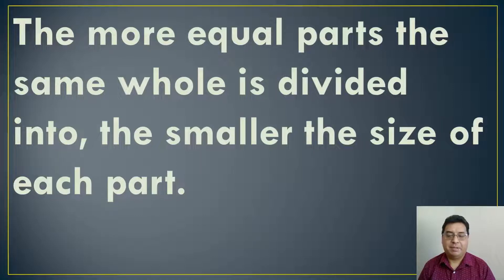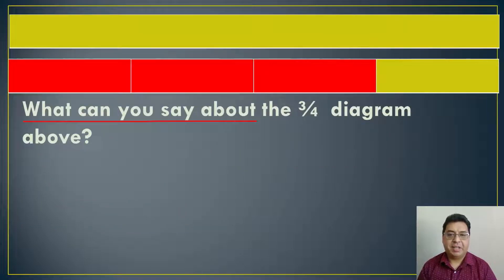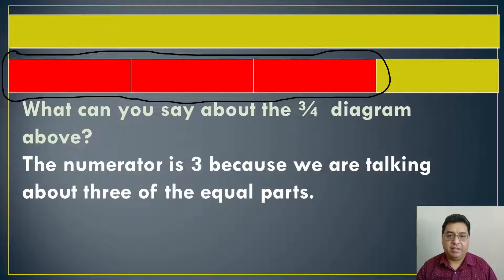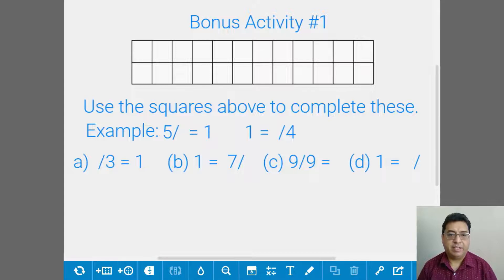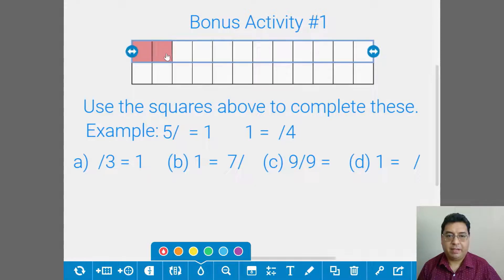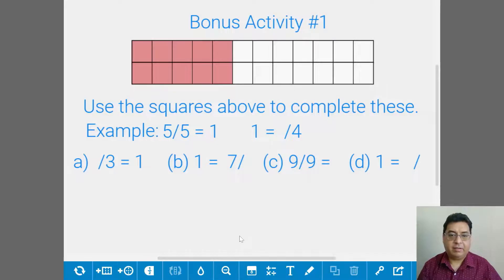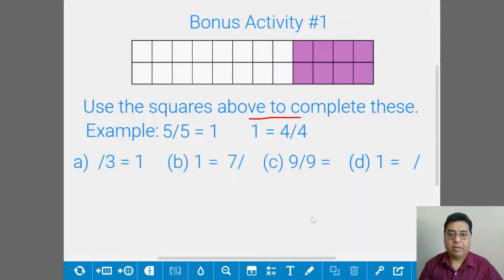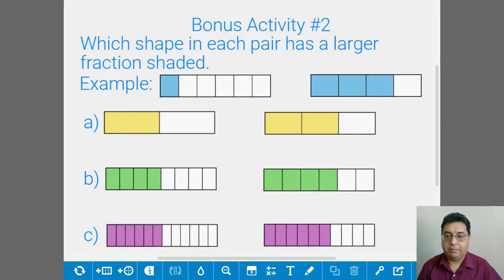Fractions: Parts and Wholes Online Video Demonstration Lesson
This video will provide several examples of  Parts and Wholes for Fractions using the mathlearningcenter.org website.

These videos are designed as a way to simulate what my tutorial sessions are like during remote learning that many students are now experiencing as part of their academics. Even if there is no remote learning taking place this video gives another opportunity for the viewer to have some extra practice with various subjects on math.